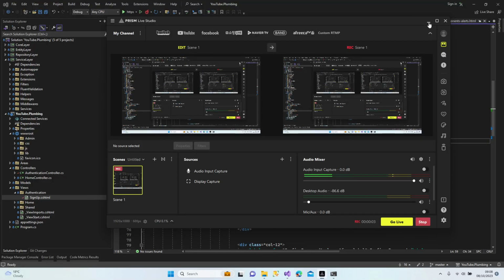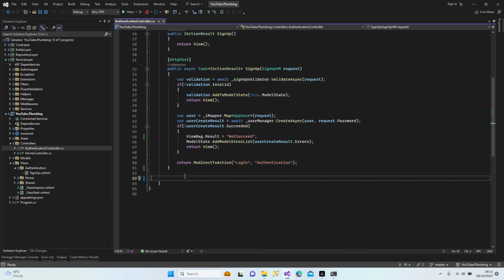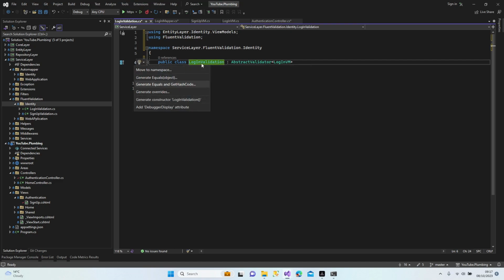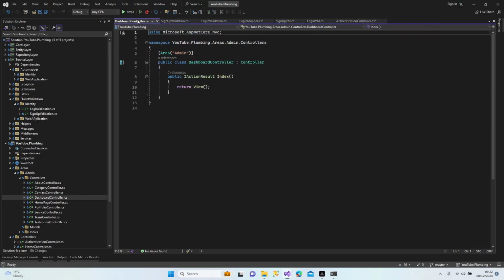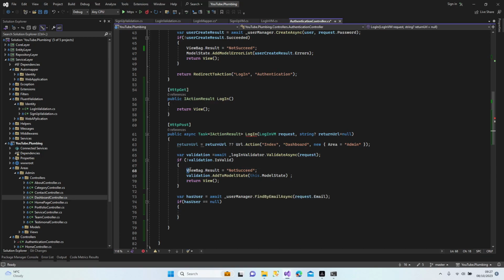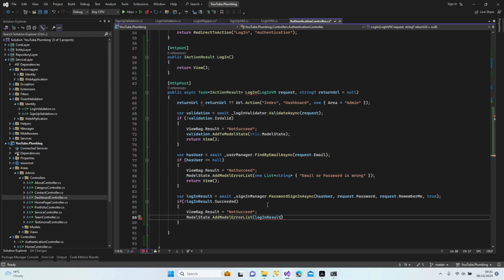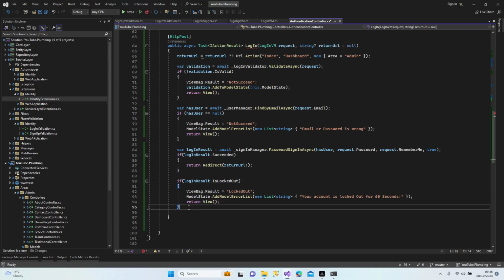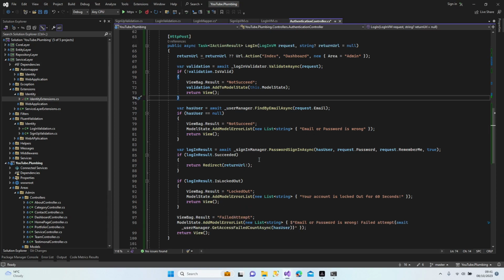ASP.NET CORE MVC | Identity Library - Advanced User Management Service - Login - Part 1 #41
Welcome to episode 41 of our ASP.NET Core MVC tutorial series, where we'll explore "Identity Library - Login." In this video, we'll unlock the full potential of the Identity Library, using its extensive features to enhance your project. Our focus will be on creating a robust login page powered by Identity.

In this tutorial, we will cover:

Leveraging the Identity Library to enable secure user authentication in your ASP.NET Core MVC application.
Building a feature-rich login page that offers a seamless user experience.
Customizing and fine-tuning login functionality to meet your project's unique requirements.
Ensuring the security and privacy of user accounts with Identity's built-in features.
Join us in this tutorial to implement a powerful login system in your ASP.NET Core MVC application, strengthening user authentication and security.